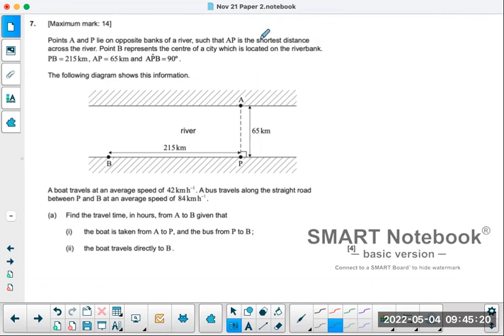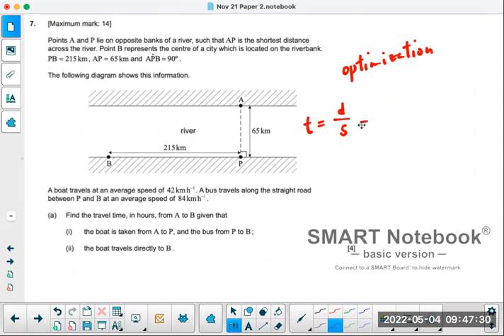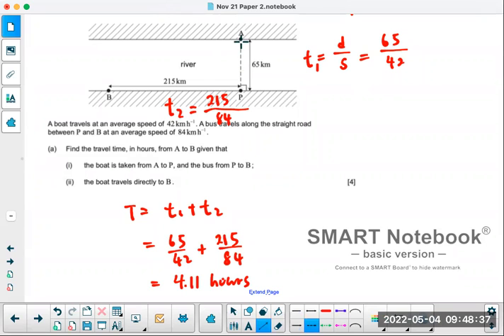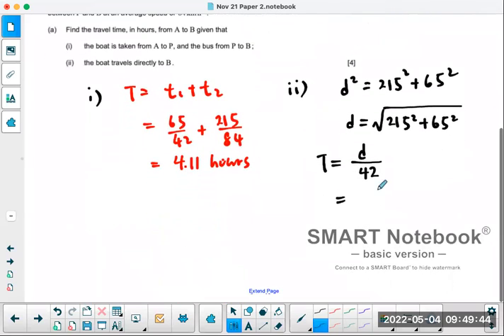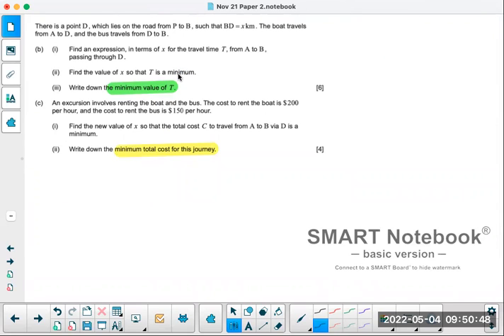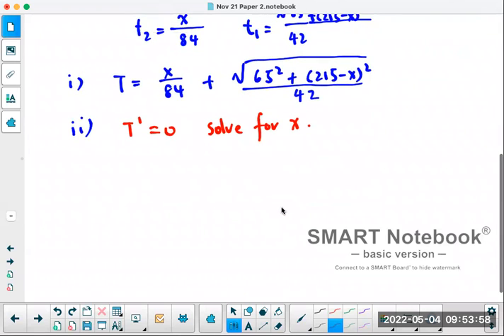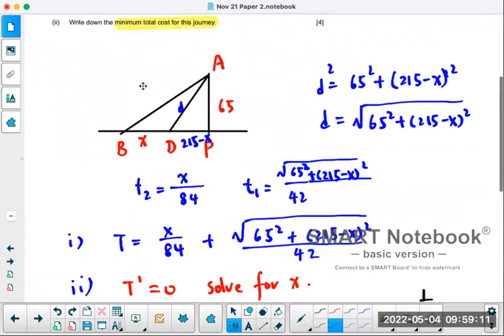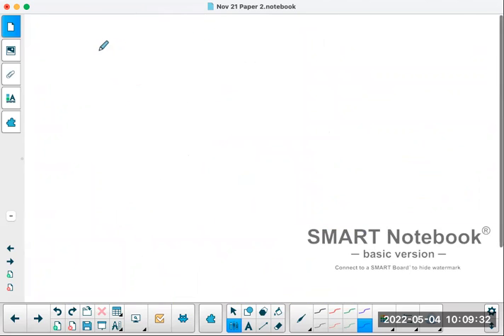Nov21 IB Math AA SL Paper 2 #7